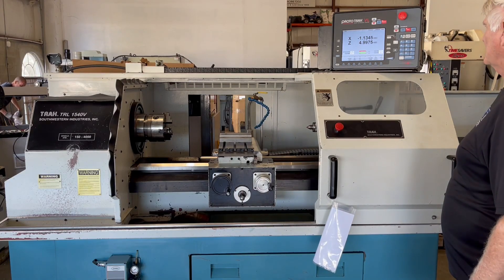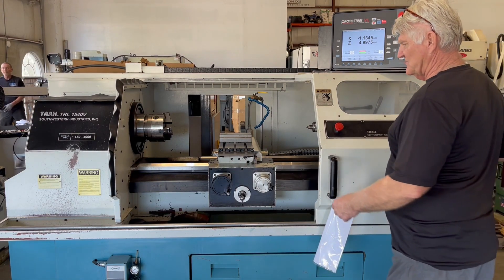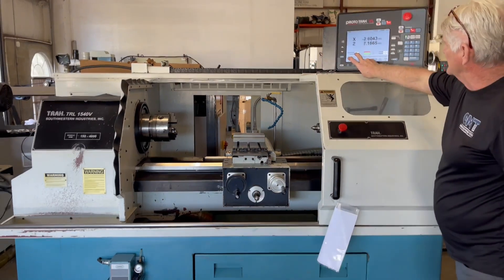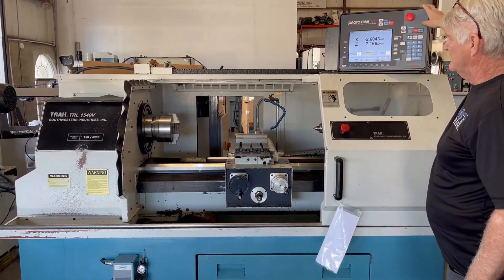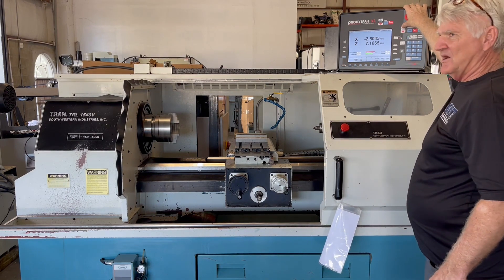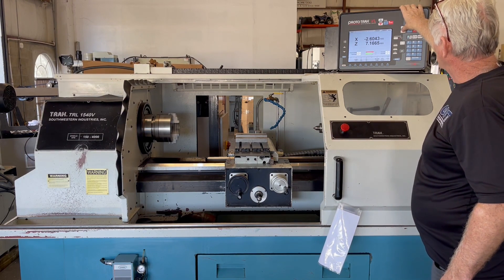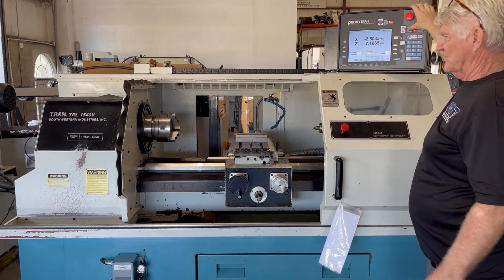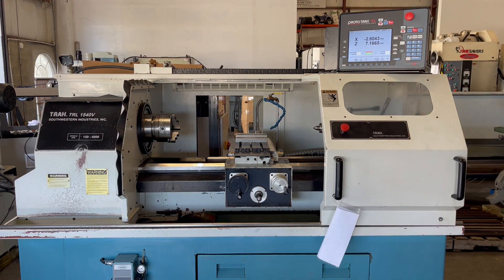TRAK 1540V 2 Axis CNC Lathe PROTOTRAK SWI 2003’ GMT-3241